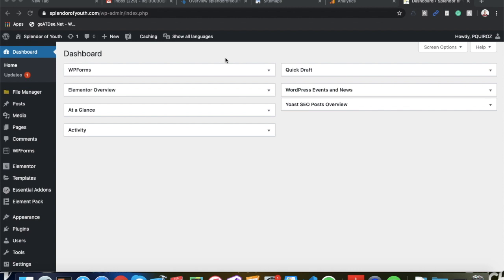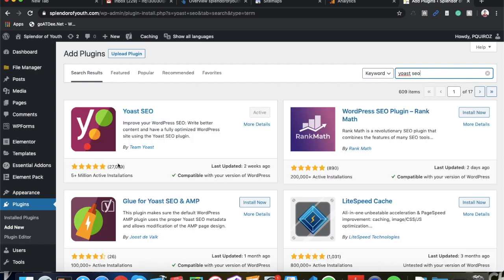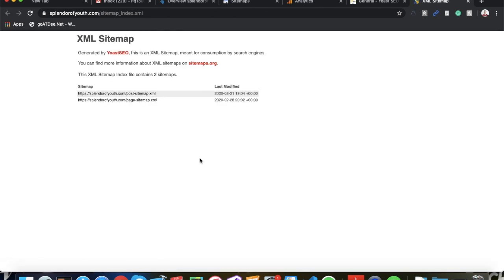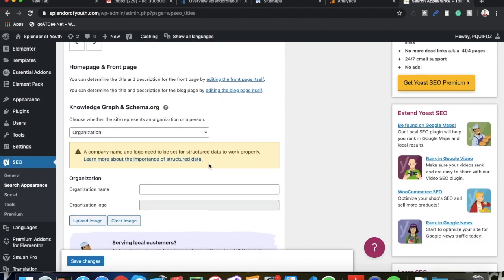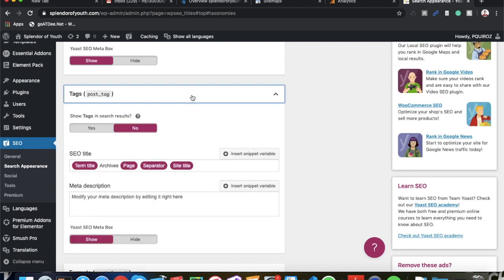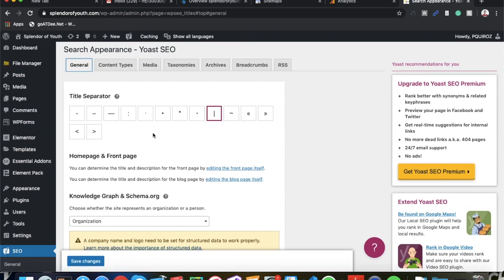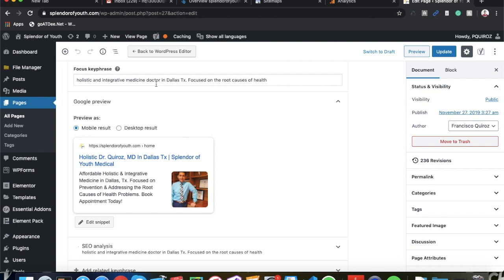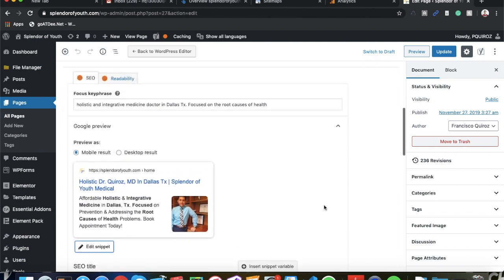Yoast SEO Plugin Setup In 7 Minutes In 2020 | Step-By-Step Tutorial For Begineers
In this video I will be going through how to setup your Yoast SEO wordpress plugin with only the free version for 2020.

Yoast SEO is a great plugin that makes some SEO task very easy and simple to do such as changing your meta titles and descriptions for pages on your wordpress website.

Some other features discussed are how to get your xml sitemap from Yoast and submit it to Google Search Console for faster indexing. Which functions to disable and which ones to enable for indexing optimizations.

Yoast SEO is a great free SEO tool that every webmaster or website site owner should use in order to improve their SEO performance to get higher rankings on Google.